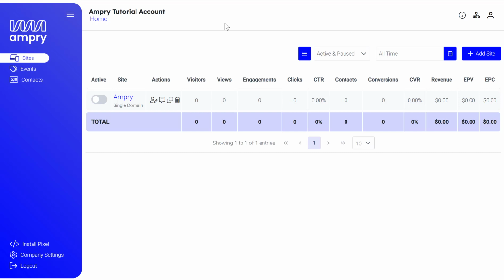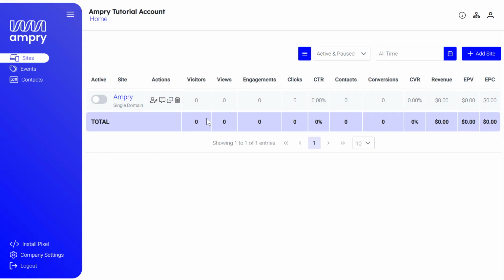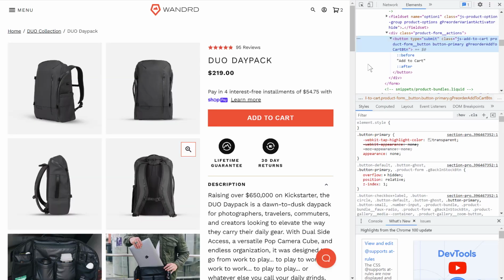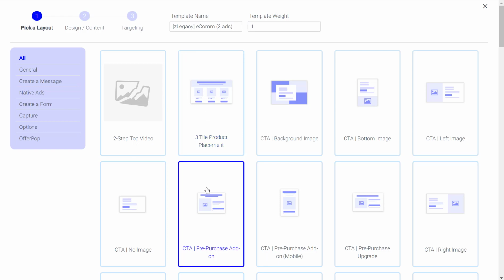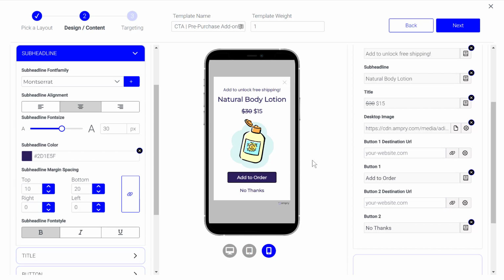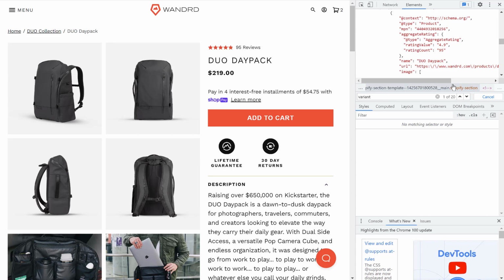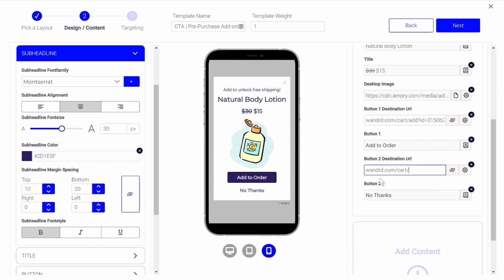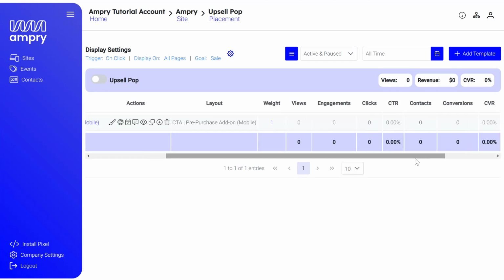Increase AOV Using Pre-Purchase Upsells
Learn how to create placements that will help you increase your average order value using pre-purchase upsells.